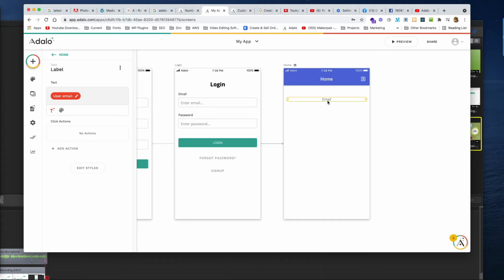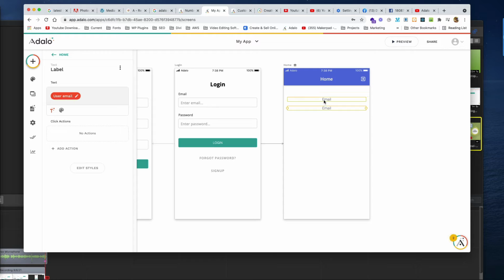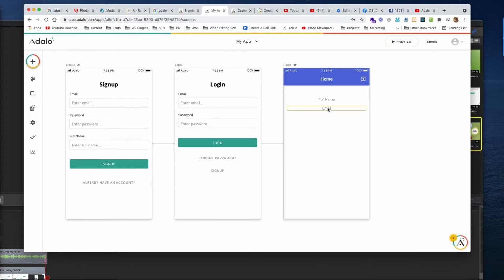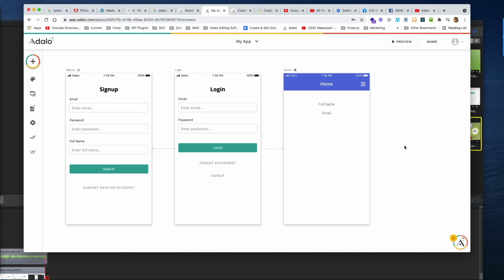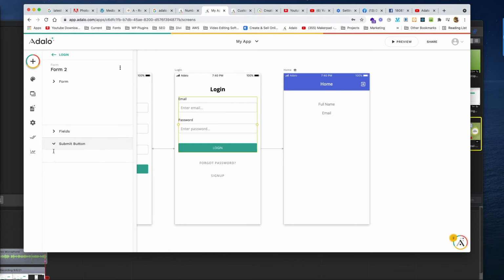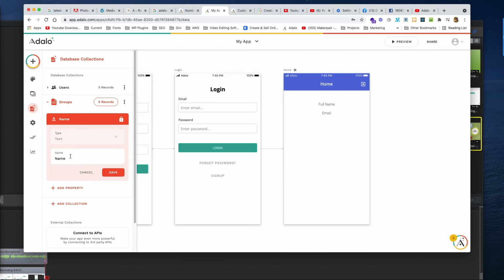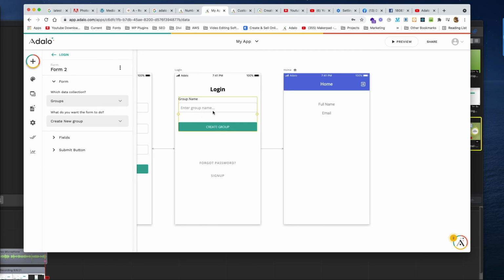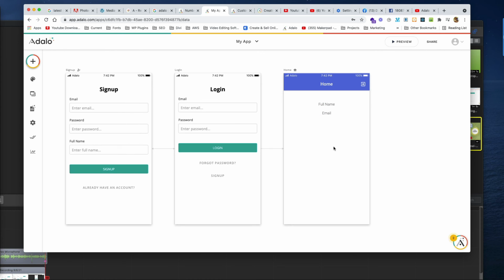Learn Adalo No-Code Step By Step Beginners Intermediate No Programming Video Part 3 - 3/25